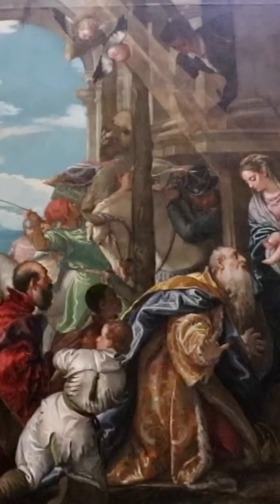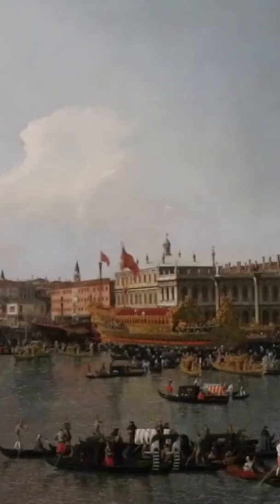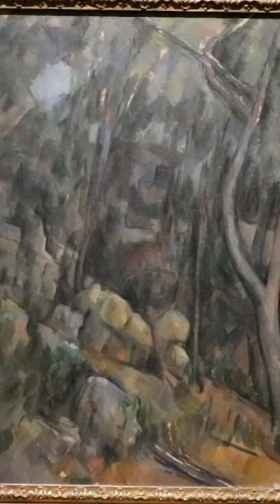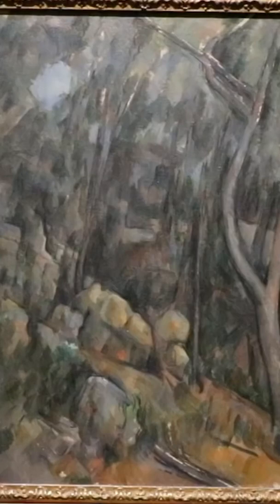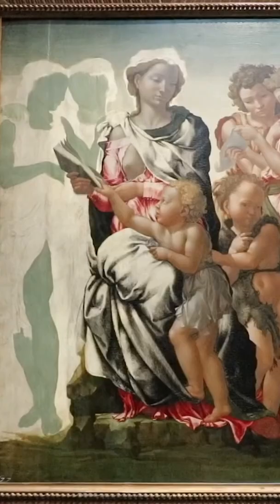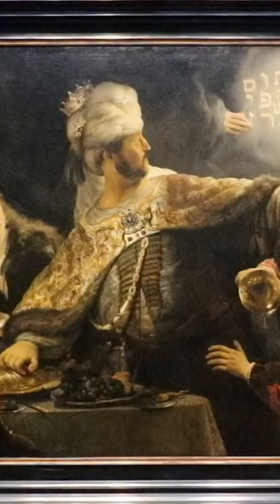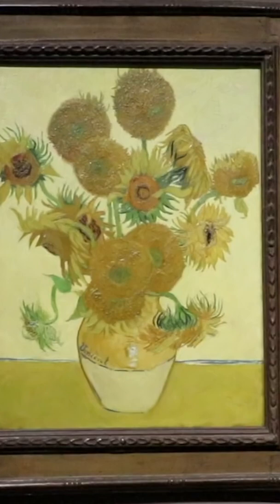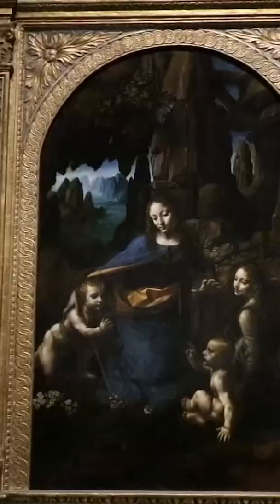Get Creative at the National Gallery